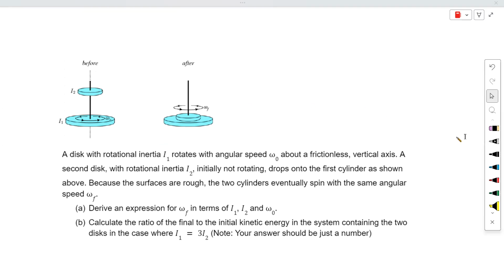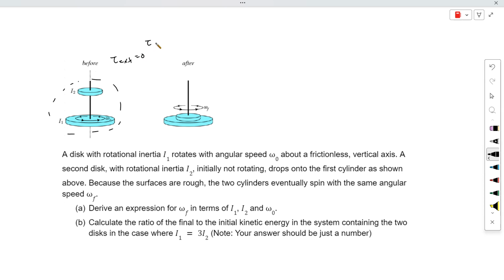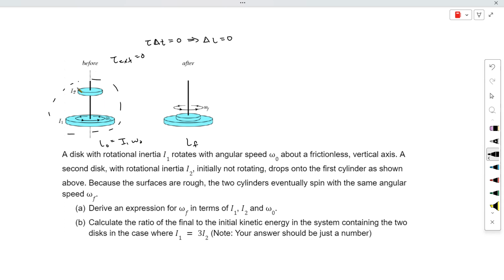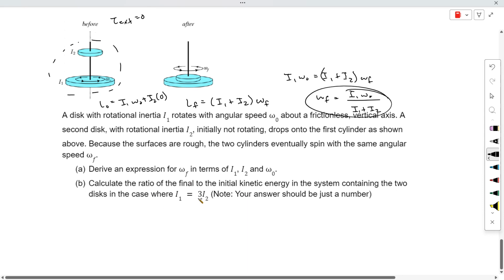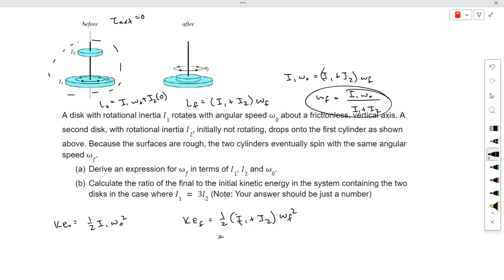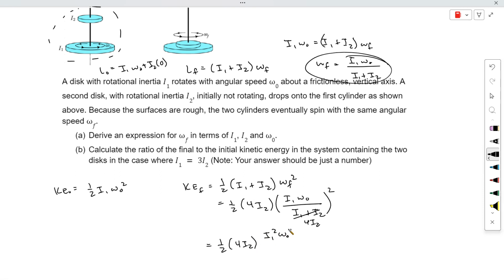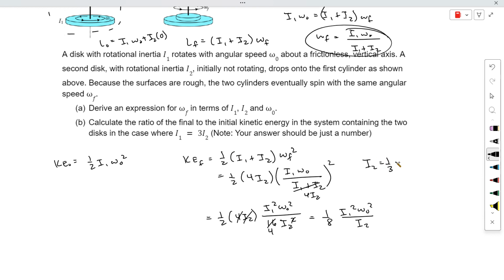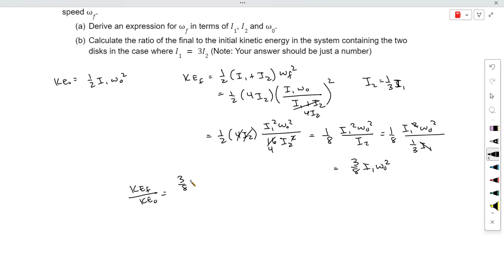AP Physics 1: Question of the Week #47 (Angular Momentum)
This is a student question for AP Physics 1 for rotation. I am doing these problems to help you see how I break down problems. In this problem, we're focused on using conservation of angular momentum for colliding disks.